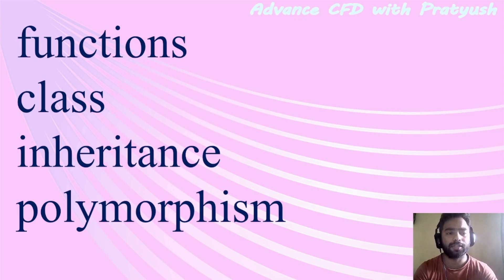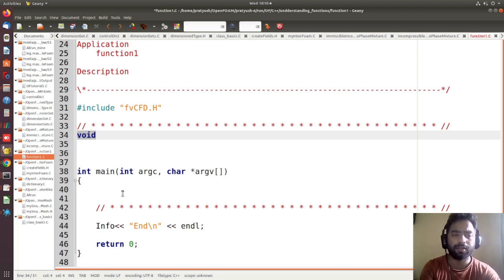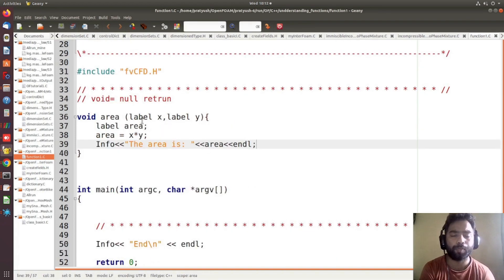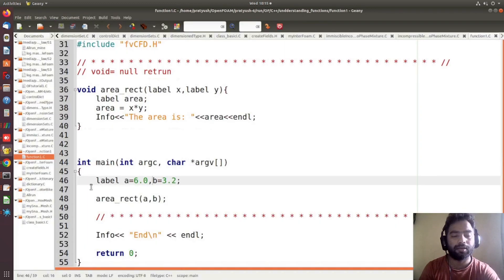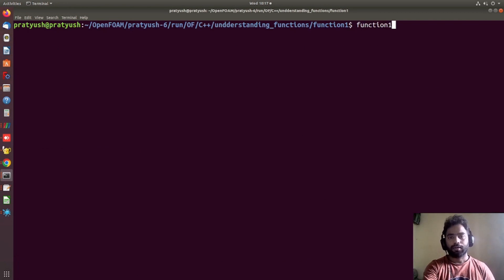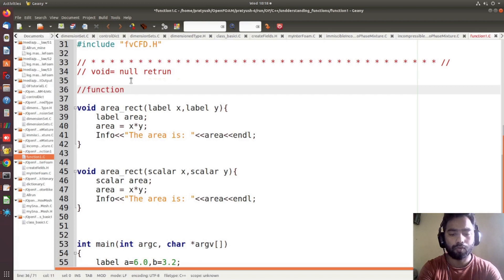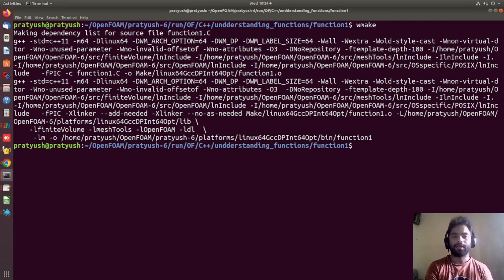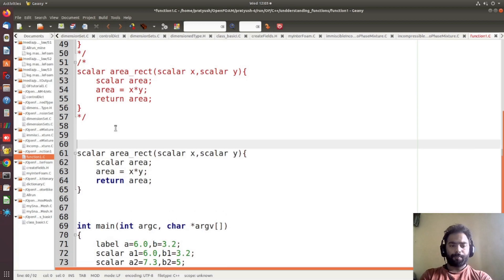Learn basic concept of function (C++) with in OpenFOAM environment. C++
In this tutorial, you will learn :
1. function
2. function overloading
3. tempelate
4. ambiguating error